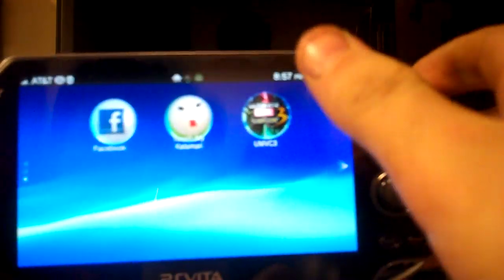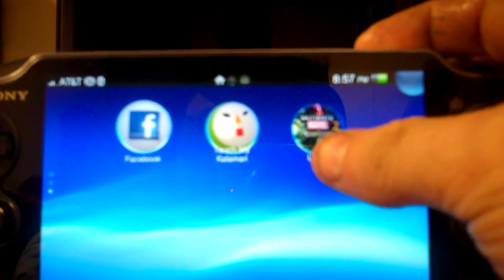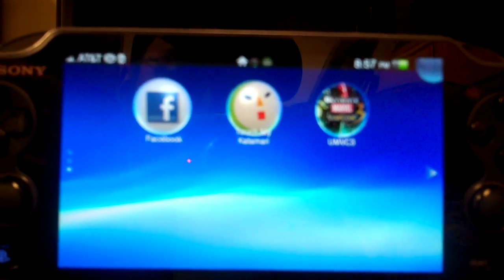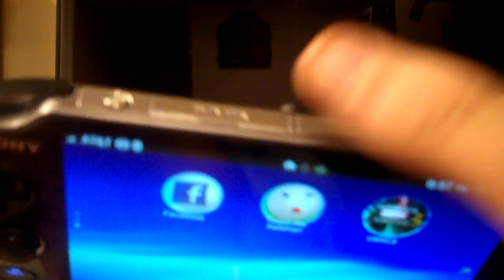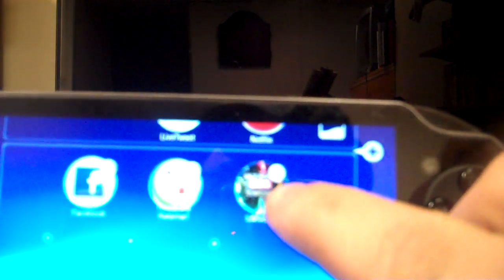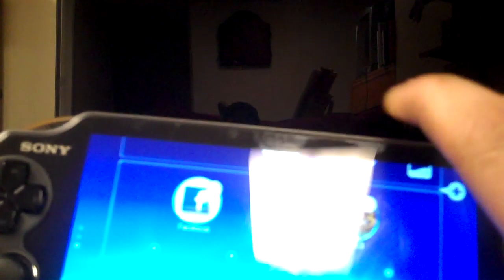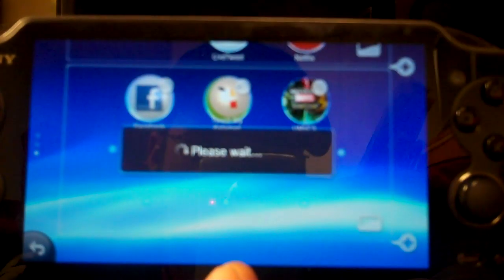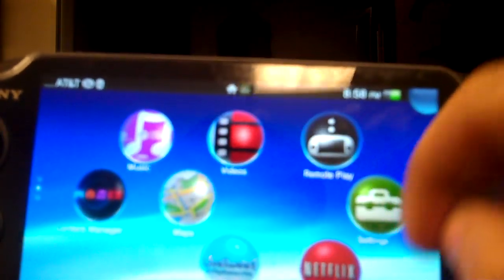How To Delete (Format) PSVita Game Data For Trophies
This is a short tutorial on how to clear (format) Playstation Vita game cards. Trophy data is tied to the car/Id that it has been used on last, here is how to fix it if you either messed up on your sign in or bough a used game.